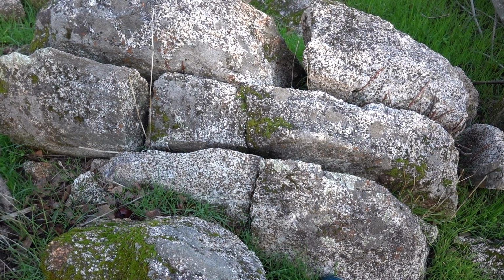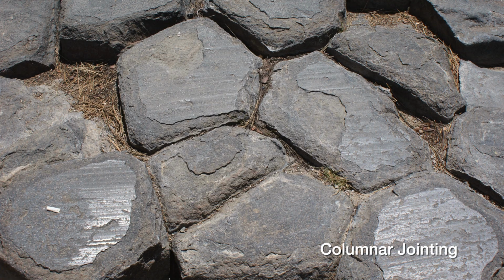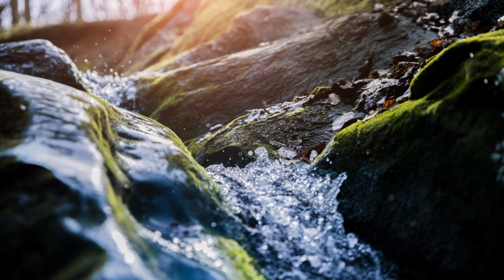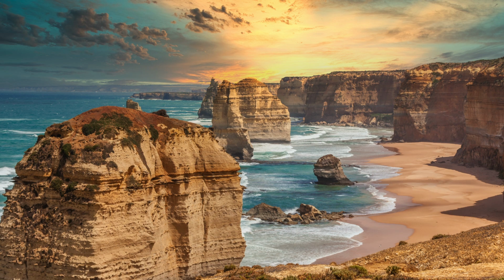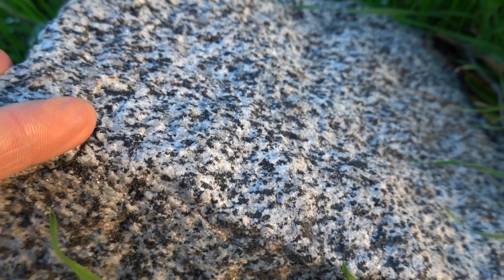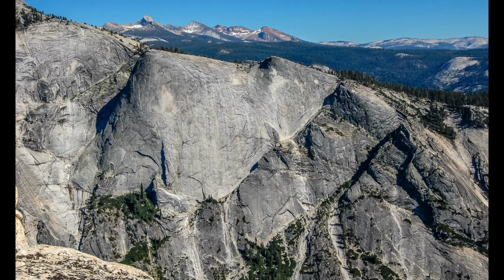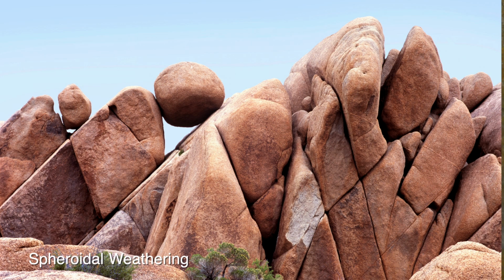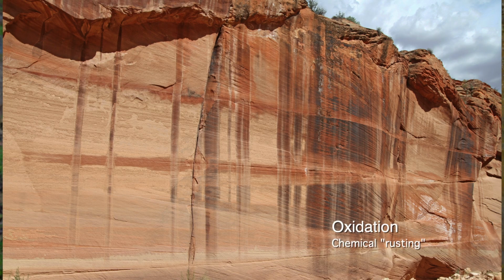Evolution of Stunning Landforms & Weathering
Weathering & erosion can sometimes appear to be mundane, ordinary and even boring.  The evolution of spectacular landforms like those found in the American & Canadian West are the result or mechanical & physical weathering process that takes place over millions of years.  But the slow process of weathering can lead to extraordinary landforms & landscapes.  Mass wasting, which could be a sudden weathering event or within a person's lifetime, can also result in dramatic landscapes.

Included are aerial and flying scenes.

This video explores common physical geography & earth science terms & concepts, such as mechanical and chemical weathering, jointing, faulting, biological weathering, frost wedging, glaciation, salt wedging, exfoliation, carbonation, hydrolysis, spheroidal weathering, oxidation and differential weather. Case studies include Banff, Canada, Yosemite, and the American River Canyon of Northern California.

Credits:  music - inspiring-cinematic-ambient by Aleksey Chistilin; Vivaldi -The Four Seasons -Summer-Mvt-1-Allegro by
John Harrison with the Wichita State University Chamber; extra pictures - Adobe photostock, Flickr: Yosemite-Joseph Donnelly, Half Dome - Edward Stojakovic; some Utah shots: John Fowler.